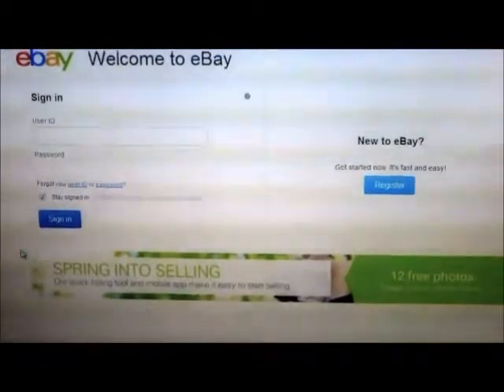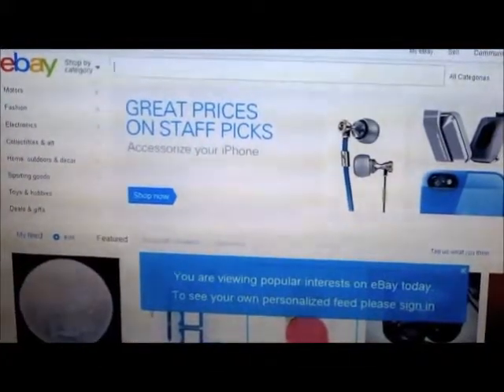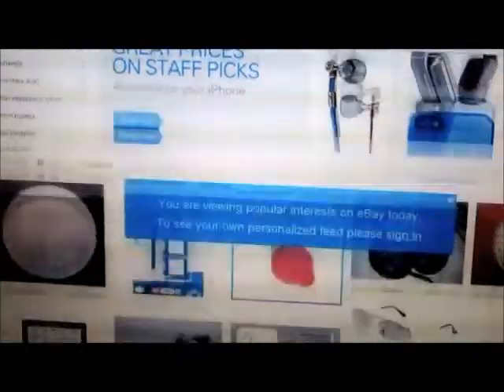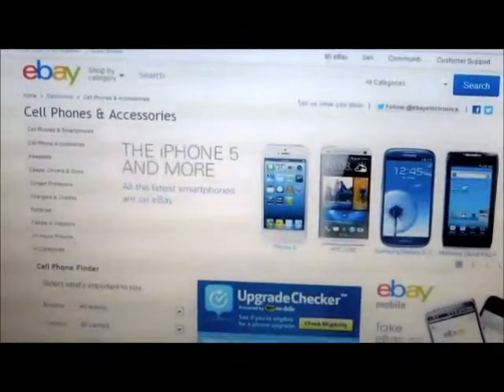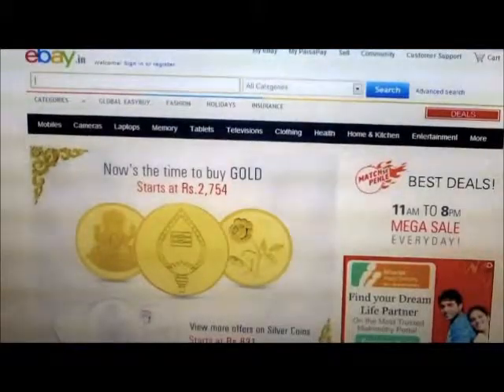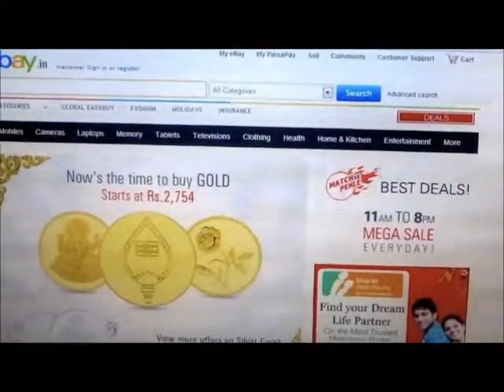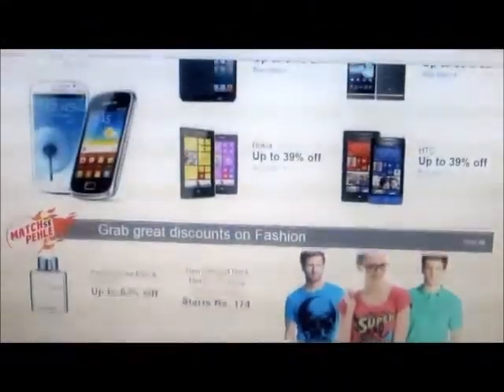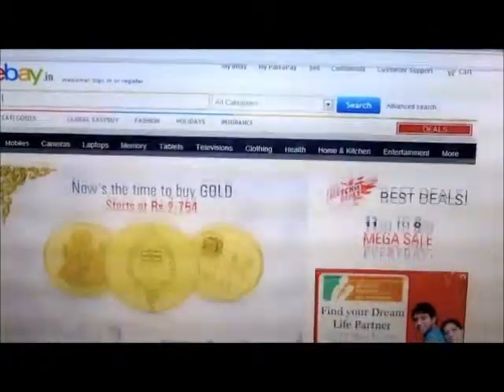Lesley Goes Online Shopping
New media expert Henry Jenkins argues in his definition of media convergence that the process is both a top-down corporate driven process, where decisions are made from a company's boardroom as well as a bottom-up consumers driven process where youth made decisions from their bedroom.  The corporations want to expand their presence across mutiple media platforms while the conumsers would like to access their media platforms anywhere, anytime using their chosen media platforms (Jenkins, 2006).

The video "Lesley go online shopping" is produced under the Australian Fair Dealing and is intended for Criticism and Review, Parody and Satire The purpose of the video is to review convergence everyday across various media platforms about shopping online.

The example of eBay illustrates Jenkin's notion perfectly. eBay simultaneously relies on corporate brand names and physical product to sell, as well as needing the collective input of consumers to rate users, answer questions about products and to list and bid on items.

Lesley also highlights the idea that digital platforms (such as eBay) can also converge across multiple media such as on Facebook, multiple platforms using technology such as on mobile phones apps and computers and across multiple country specific websites.

With the iphone or mobile phones and apps consumers can shop online anywhere and whenever locally and globally. It adds another dimension to the way we shop and the change of culture of shopping instead just shopping by going to the brick and mortar of a specific shopping centre we now can shop around the world on-line this is particularly prevalent with the youth (18-21).

CREDITS AND CITATION:

Video Production:

Script: LKW Ting
Video Shoot:  LKW Ting
Graphic and Photos:  LKW Ting (icons of apps taken from iphone pictures taken by LKW Ting to recreate the picture of the hand holding the apps)
Music: Heart and Soul Composed by Hoagy Carmichael (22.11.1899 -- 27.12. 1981) Music played by LKW Ting
Narrator:  H Ting

Reference:

eBay Categories Shopping.
eBay example of category, electronics/cell-phone-pda.
eBay India Shopping Mall.
eBay Shopping Mall Welcome and Registration Screen.
Jenkins, H, (2006).  Welcome to Convergence Culture.
Wordle Application created by Johnathan Feinberg. Free for use.